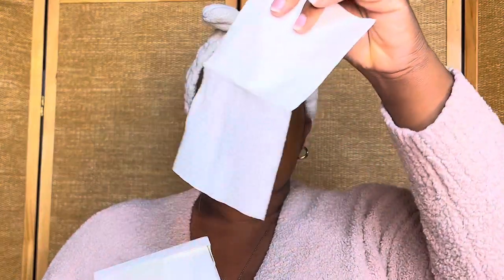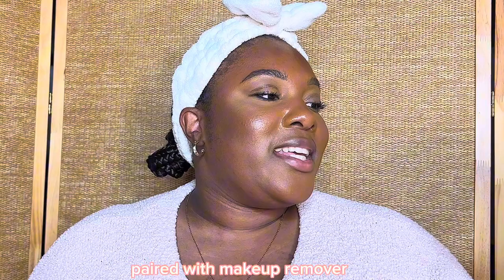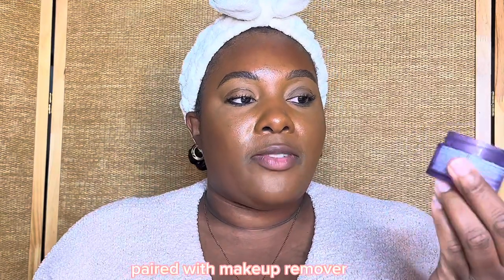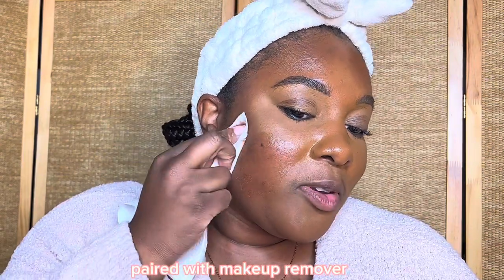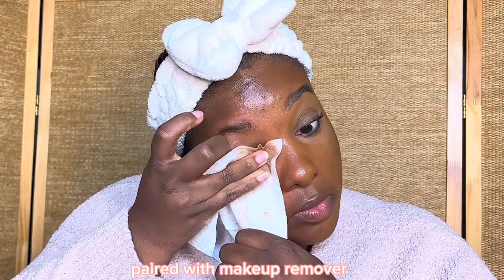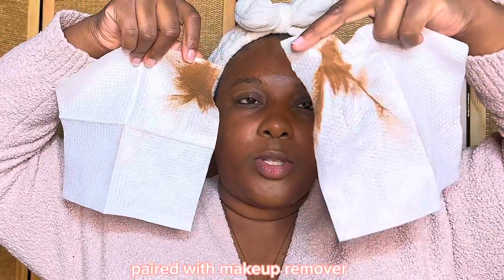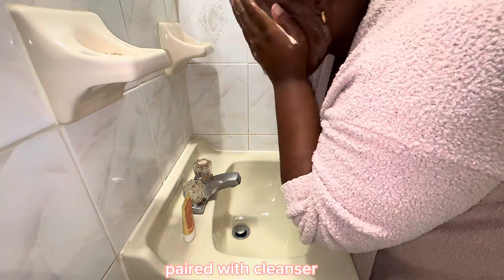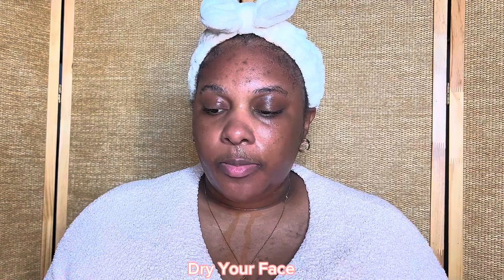Vlogtober 11 | Clean Skin Club Face Towels + Dupe Review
Today, I am thrilled try out the viral Clean Skin Club face towels and compare it to the OurMed Life face towels..will they compare?

Tune in Daily at 12PM est for new vlogs & videos!

Check out the Vlogtober Playlist so you never miss an upload

↠ Video Guide ↞
00:00 - 01:59 Intro
02:00 - 03:39 Paired with Makeup Remover
03:40 - 05:26 Paired with Cleanser
05:27 - 06:18 Drying Your Face
06:19 - 09:13 Final Thoughts
09:14 - 11:10 Outro

Stay Blessed Y’all!

xx Audeyah 🦄

↠ About Me ↞
Hello my name is Audea and I am a Beauty and Lifestyle content creator. Each month I curate content that features my day to day life, new products I’ve tried and share new experiences.
I have a few playlists and a content library for you to navigate through the content you enjoy and find it in one place.

✯ Cʜᴇᴄᴋ Oᴜᴛ Mʏ Oᴛʜᴇʀ Vɪᴅᴇᴏs ✯
Uploads